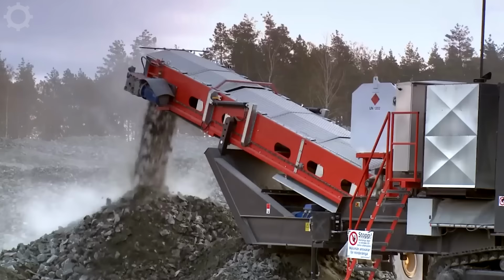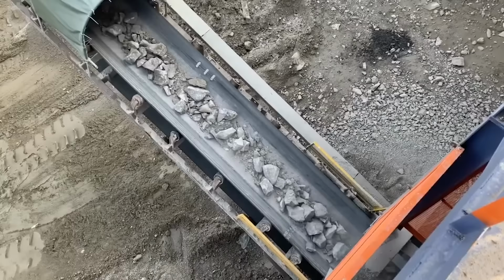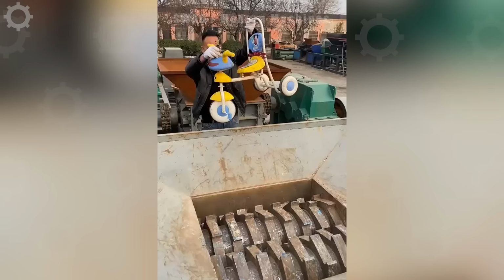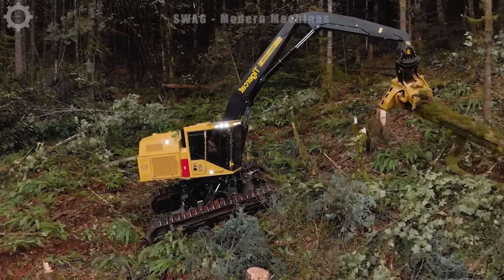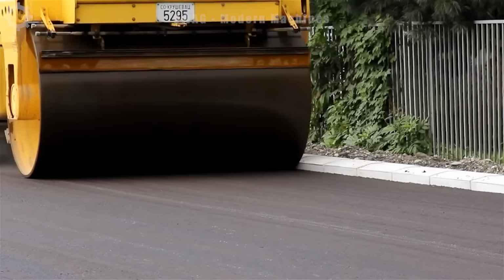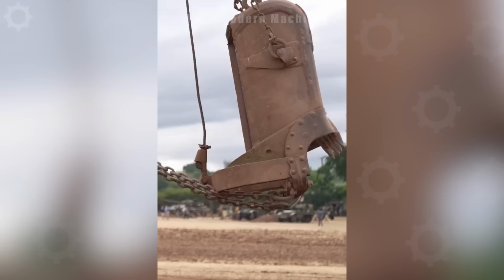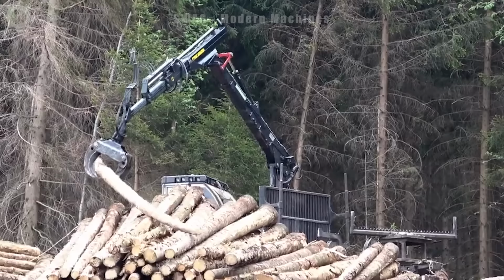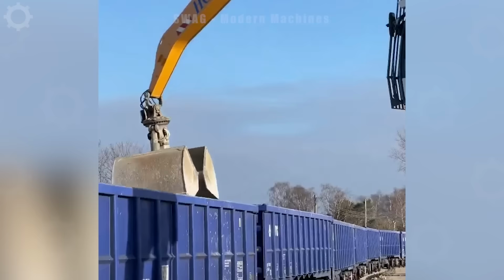250 Heavy Machinery Stone Crushers And Equipment At The Largest Construction Site In The Us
200 Heavy Machinery Stone Crushers And Equipment At The Largest Construction Site In The Us

In the realm of heavy industry, the remarkable efficiency of heavy machinery and stone crushers stands as a testament to technological advancement. These colossal heavy machinery units, ranging from towering cranes to massive excavators, play a pivotal role in shaping the modern world. Equipped with cutting-edge technology, heavy machinery has become indispensable for tasks ranging from large-scale construction projects to intricate manufacturing processes.

Among the heavy machinery, stone crushers represent a pinnacle of efficiency in material processing. These machines are designed to crush and process stones with remarkable precision, streamlining operations in construction, mining, and infrastructure development. The continuous evolution of heavy machinery, coupled with innovative stone crushing technology, ensures not only increased productivity but also heightened environmental consciousness in material extraction and processing.

As we witness the ongoing progress in heavy machinery and stone crushing equipment, their collective impact on daily operations, project scalability, and global economic progress remains undeniable. These technological marvels underscore their indispensable role in contemporary industry, contributing to the efficiency and sustainability of diverse sectors.

0:00 - Stone Crushers
6:47 - Crusher of everything
13:47 - Heavy machinery
27:55 - Mining and demolition machines

Welcome to our SWAG - Modern Machines channel! We are passionate about showcasing the latest and greatest in farm equipment and technology. On agriculture machines video, you will find informative and engaging videos featuring the most advanced modern agriculture machines in the agriculture industry. From tractors to harvesters, and everything in between, we've got it all! Join us on agriculture machines and discover how our agriculture machines are transforming the farming industry.
So join us as we explore the world of agriculture machines.